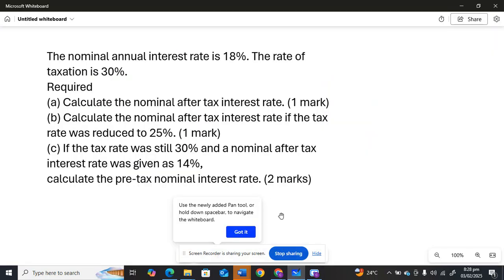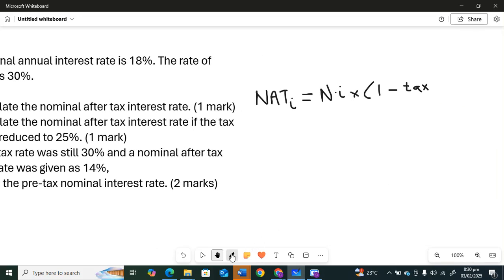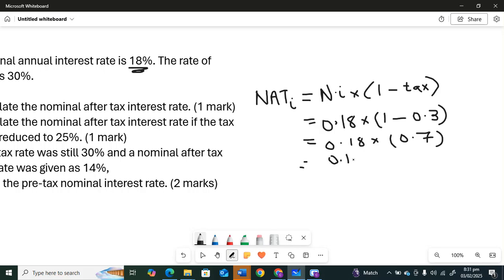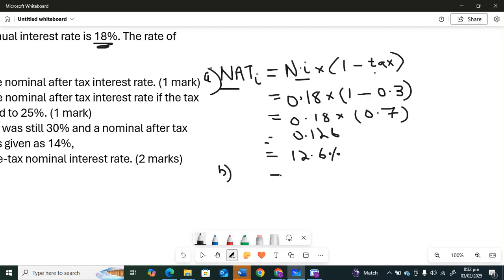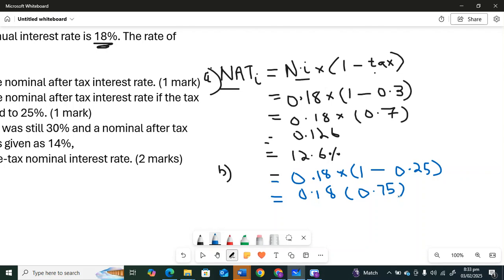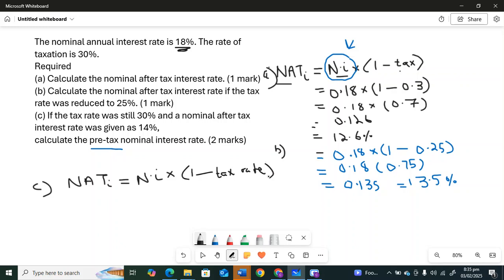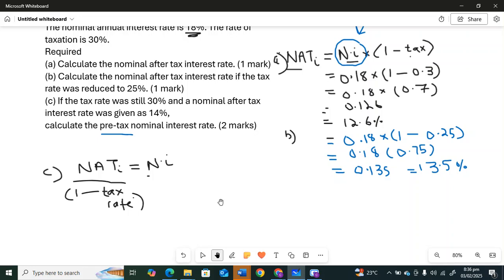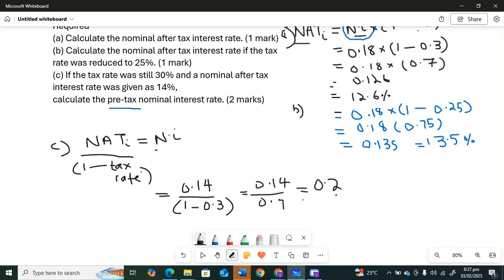After Tax Interest Rate